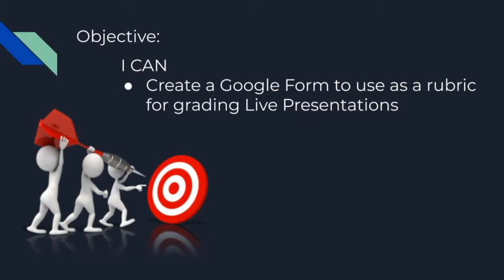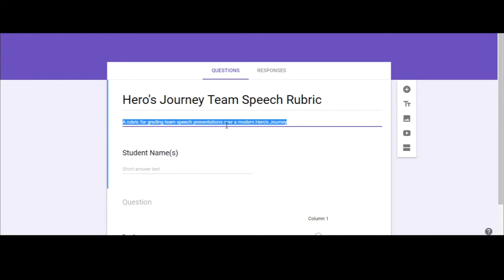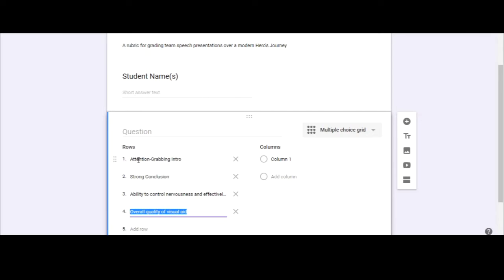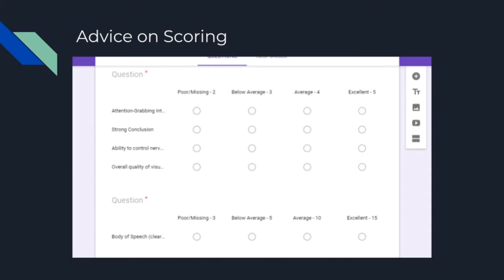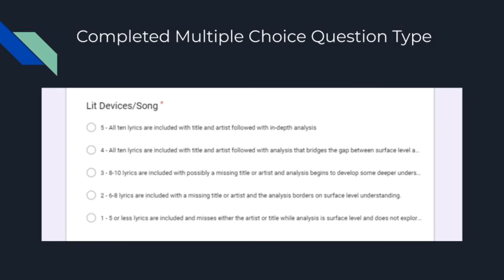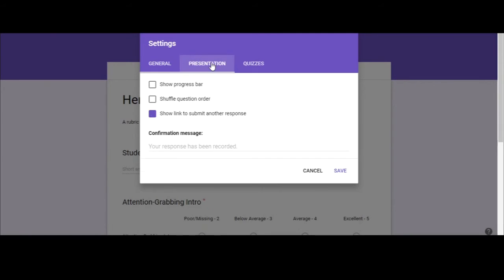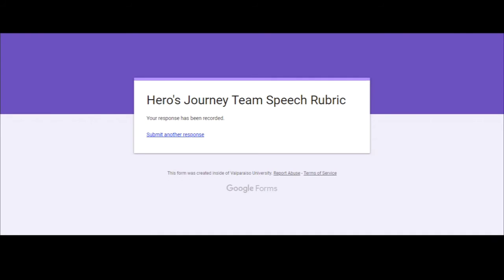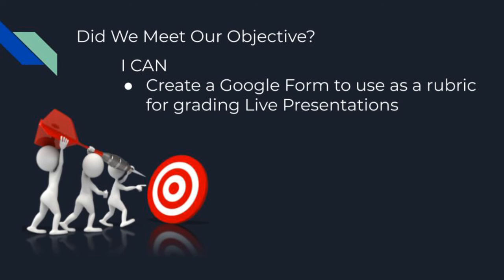Google Forms for Teachers (Part 5 - Rubrics)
This is a guide aimed at teachers who want to learn how to use Google Forms as an assessment tool in their classrooms. This is a guide on how to use Google Forms as a rubric for live presentations.

Quiz yourself!

Recorded and Edited By: Amelia Comer
Script By: Alex Neaveill
Slides By: Mehmet Turan